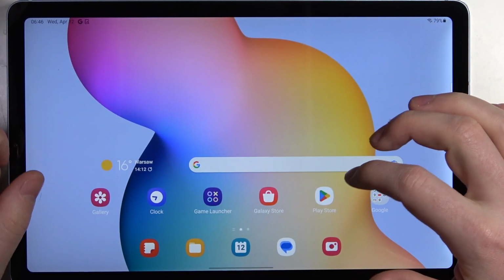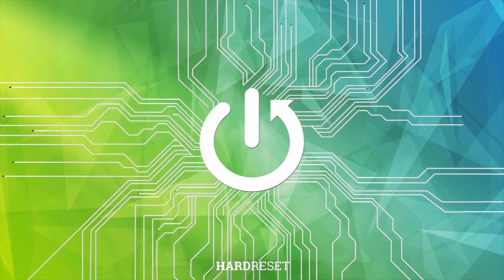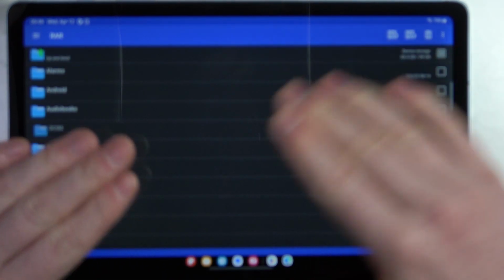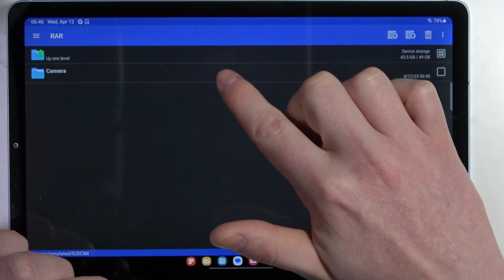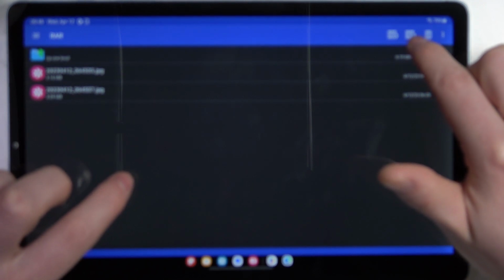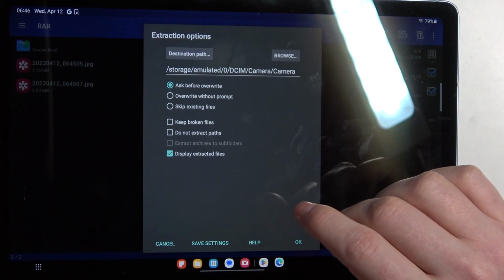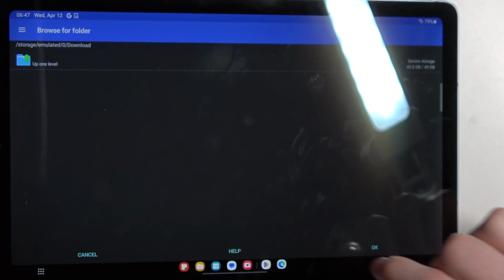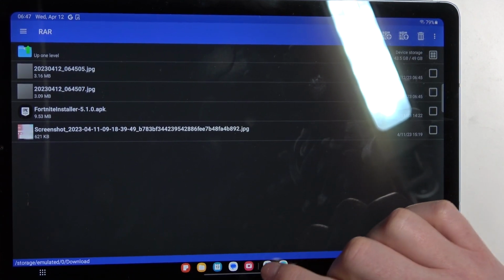How to Extract ZIP & RAR on SAMSUNG Tab S6 Lite 2022 - Unpack Files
If you're wondering how to unpack ZIP files in your SAMSUNG Tab S6 Lite 2022, then here we are coming to show you! In this tutorial, we would like to show you step-by-step how to extract files with a special, free-to-use app. So let's follow all shown steps and successfully extract ZIP and RAR files.

How to unpack files in SAMSUNG Tab S6 Lite 2022? How to unpack files using Rar & Zip in SAMSUNG Tab S6 Lite 2022? How to use Rar & Zip in SAMSUNG Tab S6 Lite 2022?